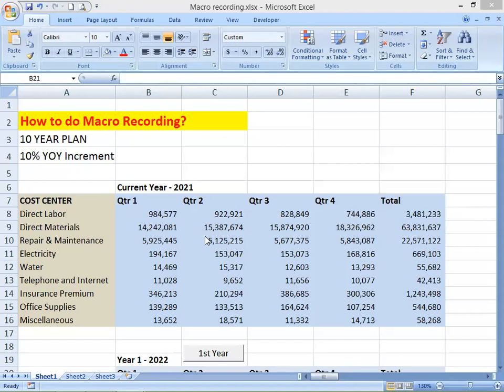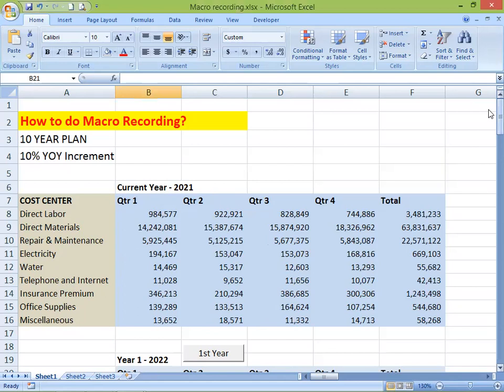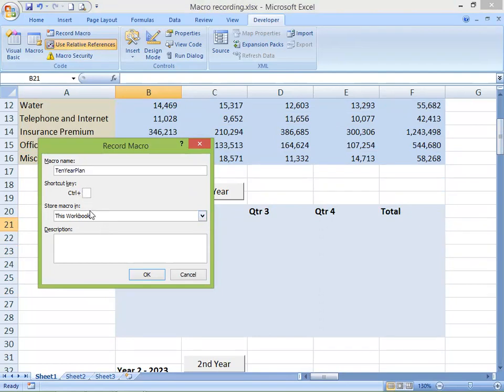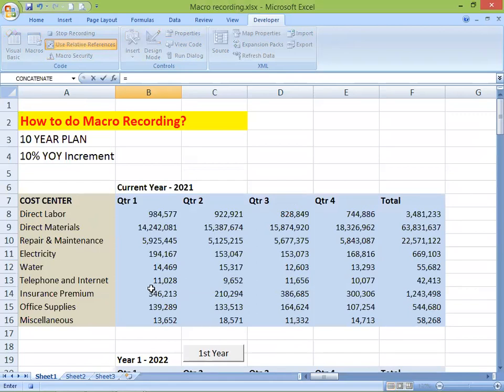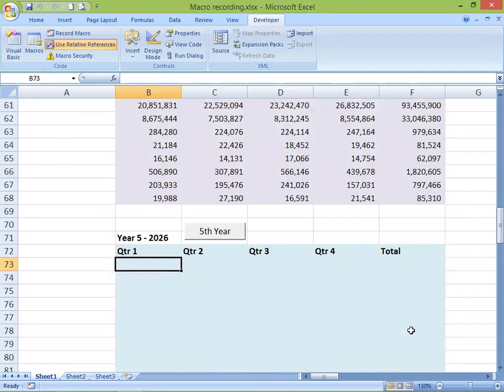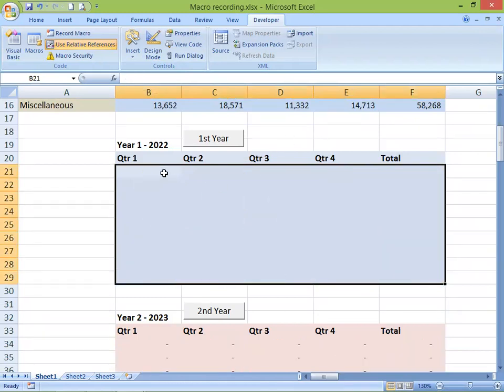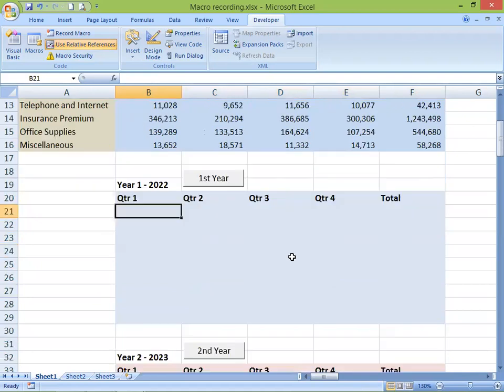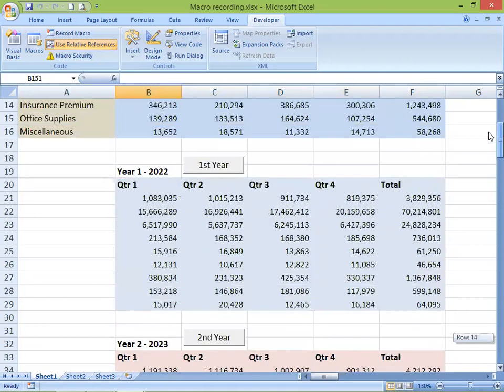How to use the Macro Recording in Excel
No matter how long your report the work in spreadsheet will be quick and easy using the Macro Recording.